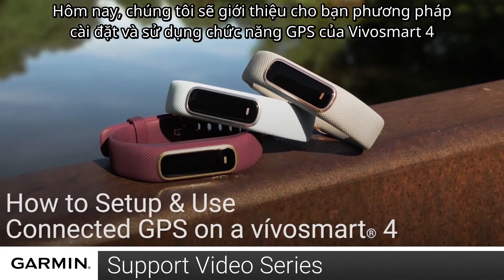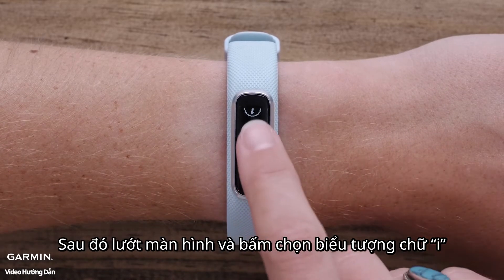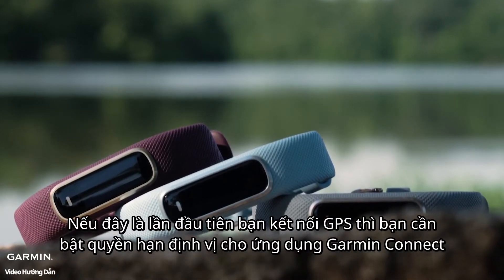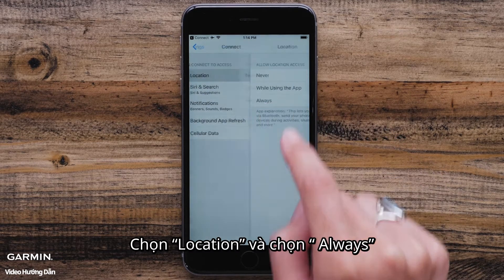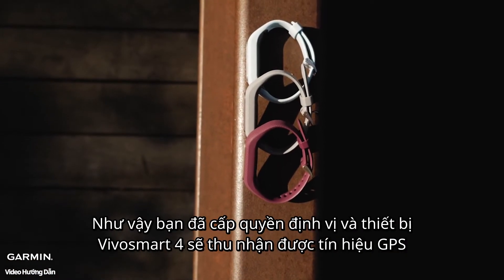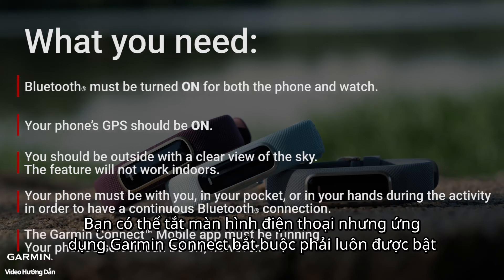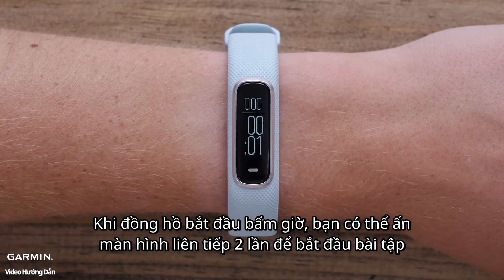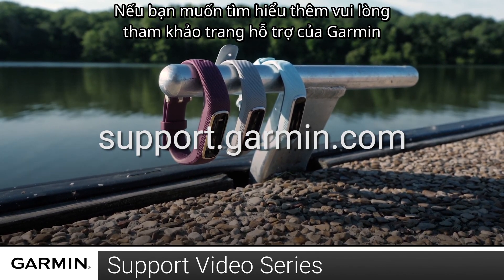【Hướng dẫn sử dụng】 Vivosmart 4: Cài đặt và sử dụng GPS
Giới thiệu phương pháp cài đặt và sử dụng chức năng GPS cho đồng hồ Vivosmart 4